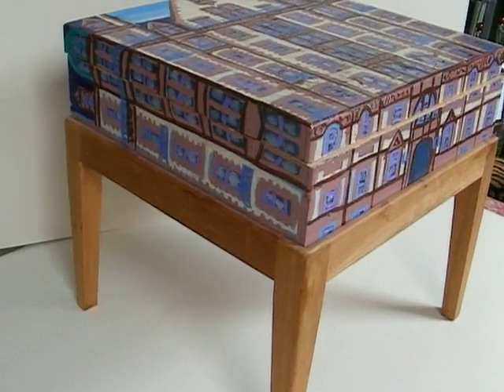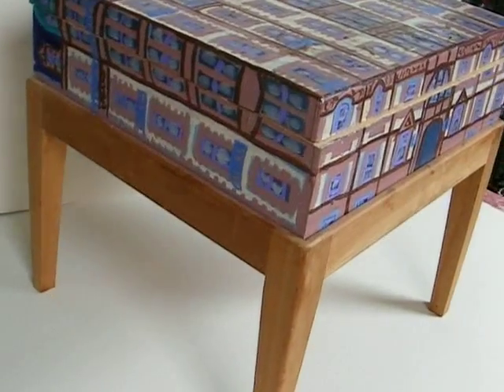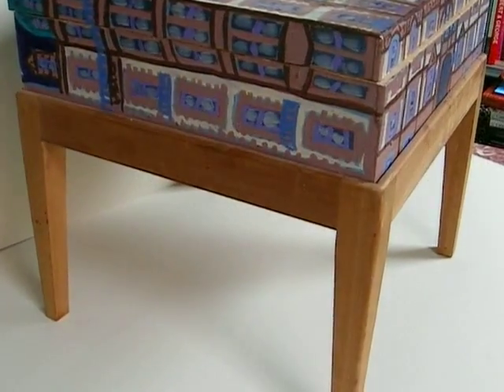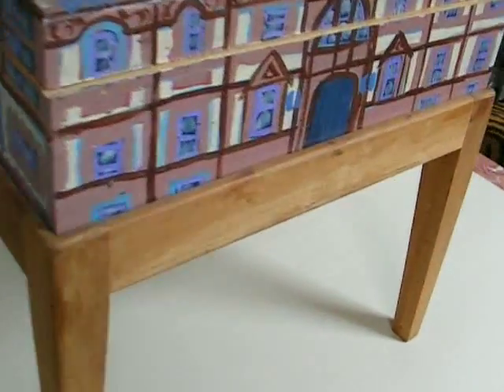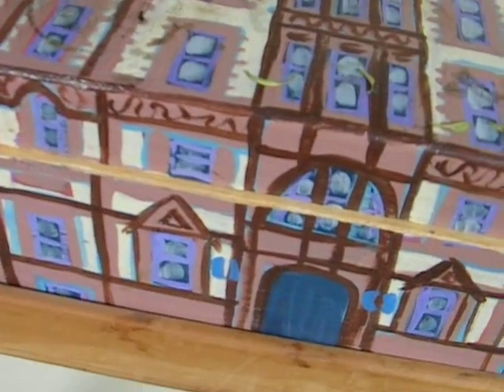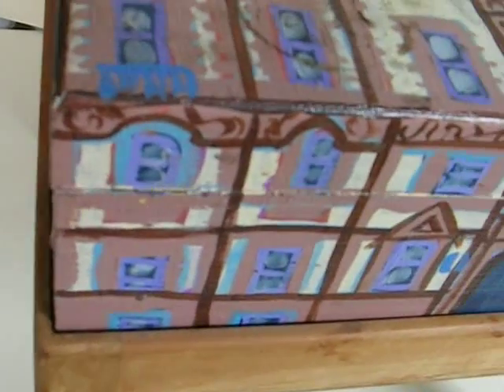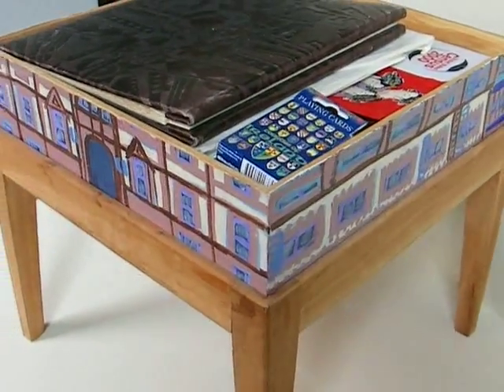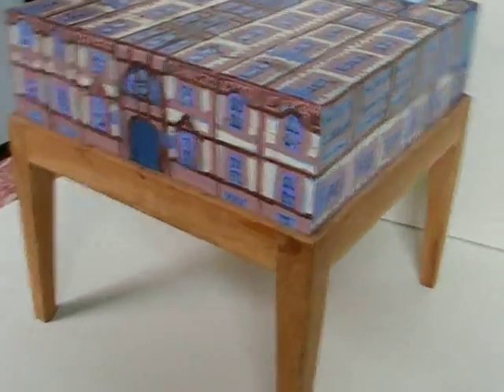The Dakota Painted Box Table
A NYC loft artist, Joseph Dunn, shows his painted box and woodworking creations! Add your house and garden video tours the Where I Live video-sharing website.